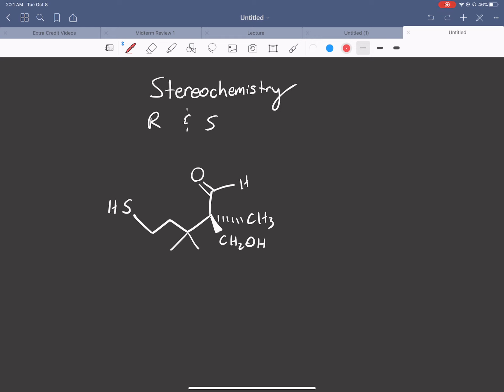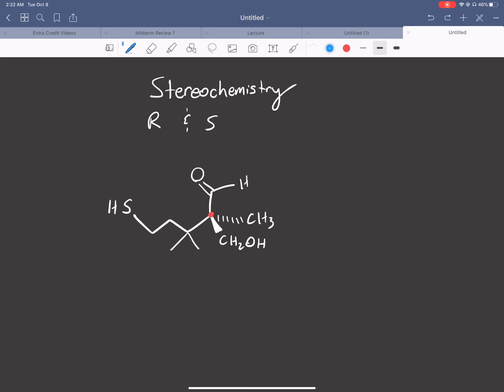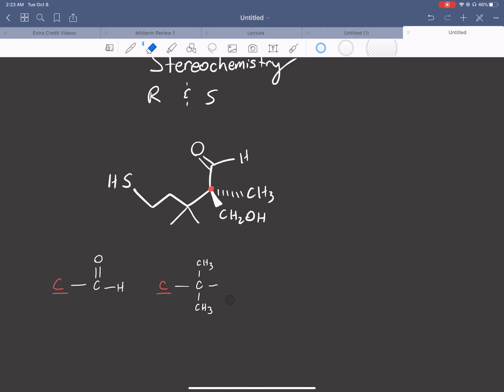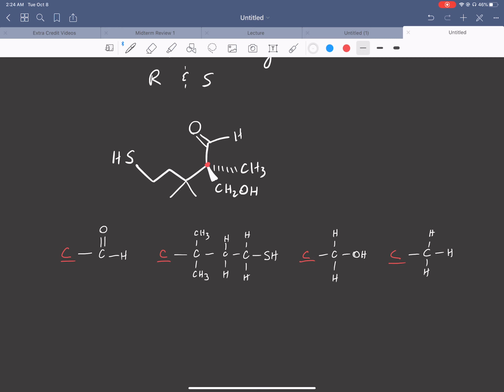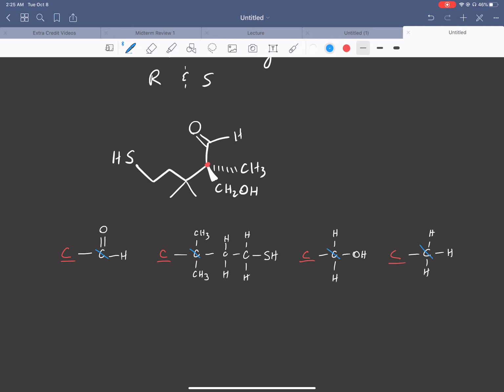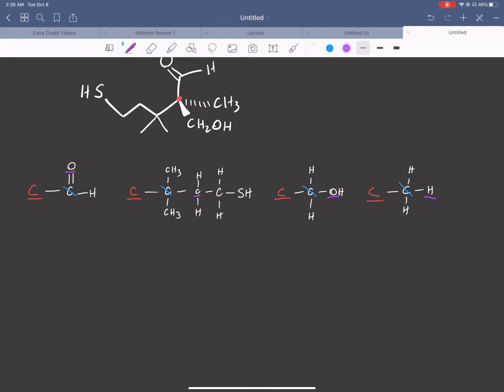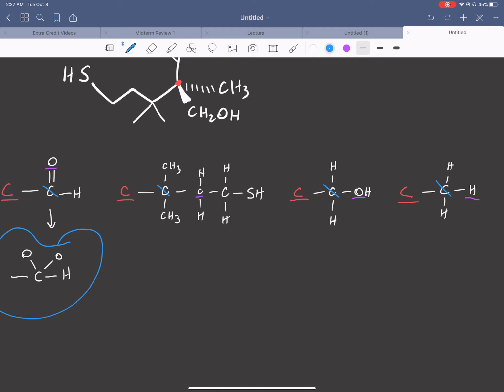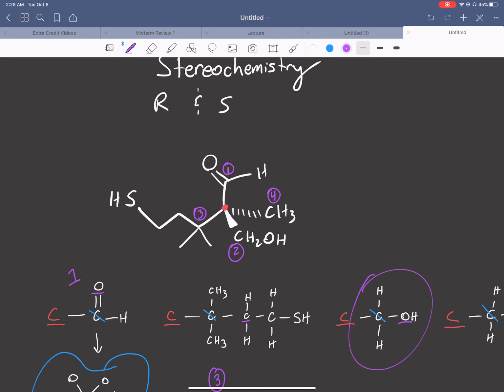Stereochemistry 5: Assigning R & S to Complex Molecules